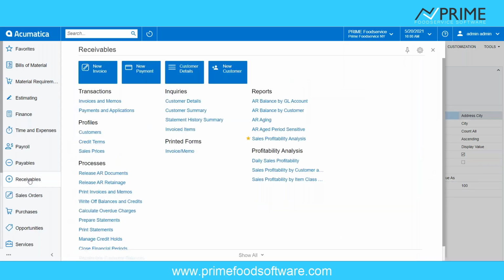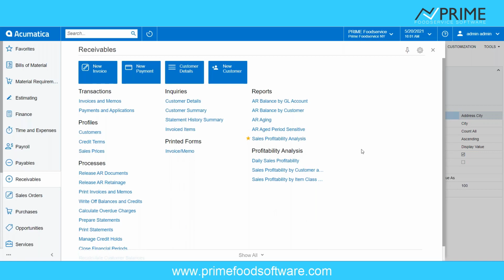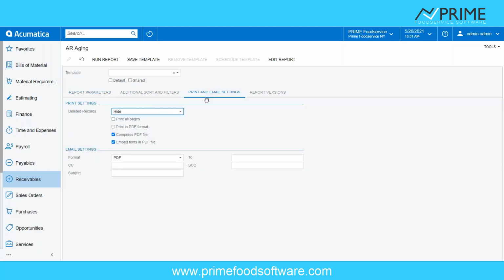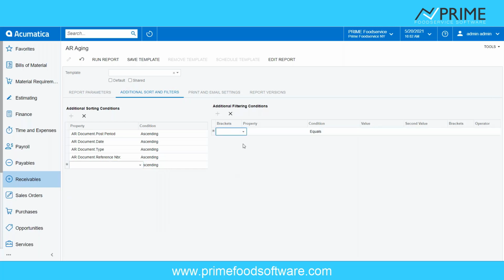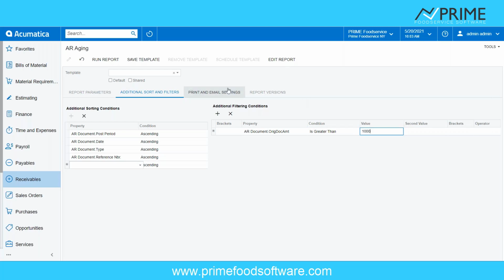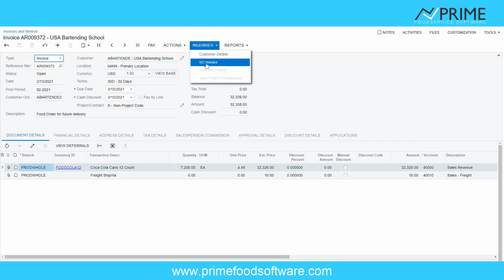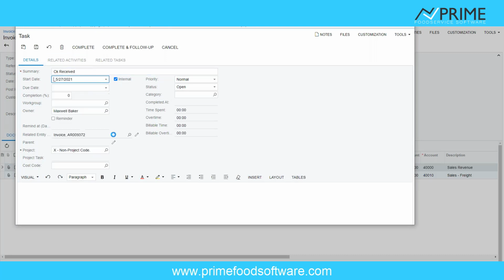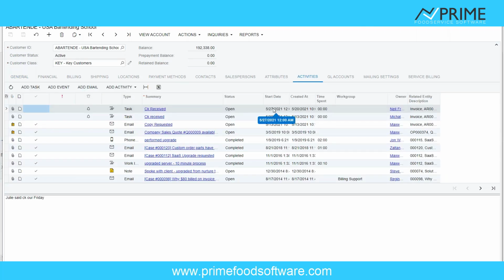Prime FoodService Software Reporting Tools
The reporting suite in Prime FoodService Software is massive, with dozens of standard reports ready to be run out of the box.

Prime FoodService also offers the ability to run custom reports, or to customize existing reports to zero in on the data a business requires. Reports can be ran in summary or detail, and can be focused on individual criteria such as class, item, or a particular date.

Additional sorting options can be added in, again allowing users to add any field the system supports. All reports can also be exported as PDF, Excel, or HTML file types. Customized reports can also be saved as templates for future use, or set as a default option within the system.

As with all screens within Prime FoodService there is deep drill-down functionality, making the reporting suite ideal for connecting multiple departments and ensuring the whole organization is on the same page, such as keeping communications updated between sales and collections departments. Tasks can also be auto-populated on invoices, such as follow-up dates.